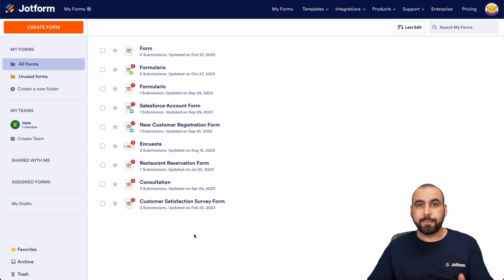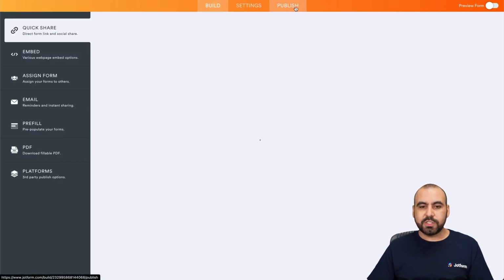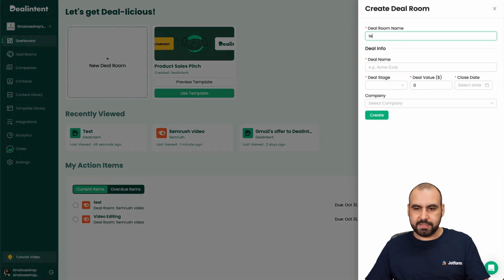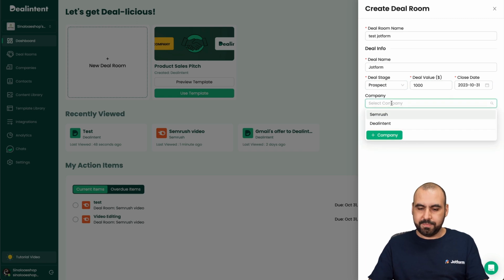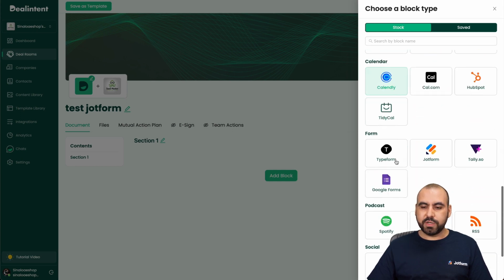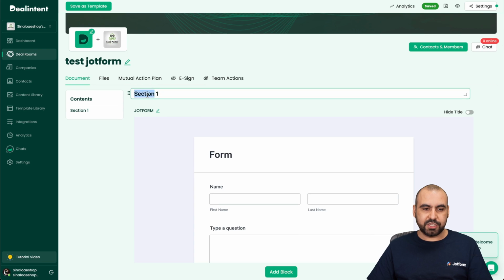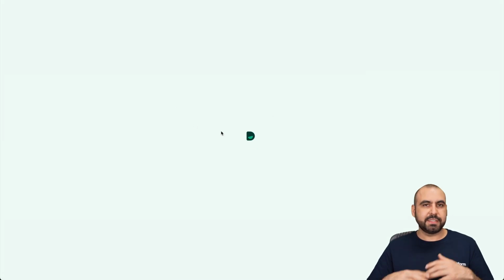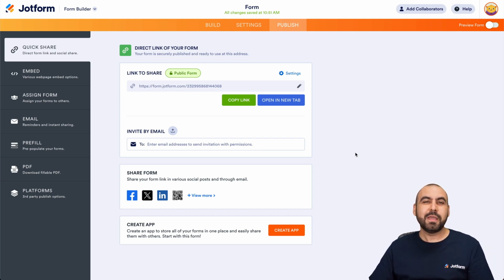How to Integrate Jotform With Dealintent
Want to enhance your sales pitches by including custom forms in them? Check out this instructional video to learn how to embed your forms in Dealintent, a leading CRM sales pitch system.
LINKS & RESOURCES
👋 ABOUT JOTFORM
Hi, we're Jotform, a full-featured online forms platform that makes it easy to create robust forms and collect important data. Check us out